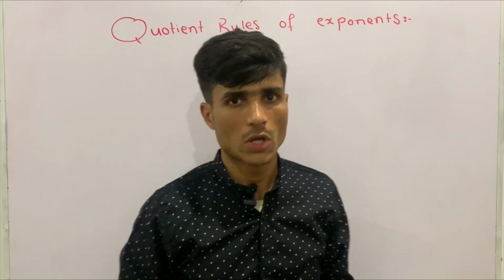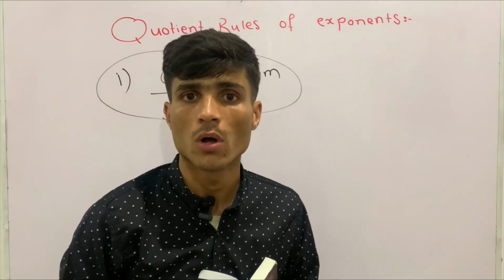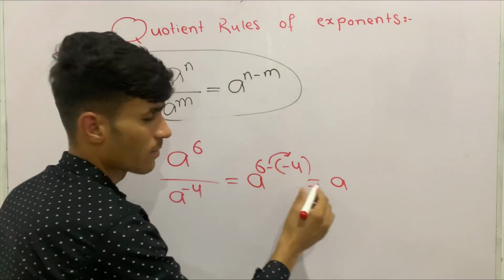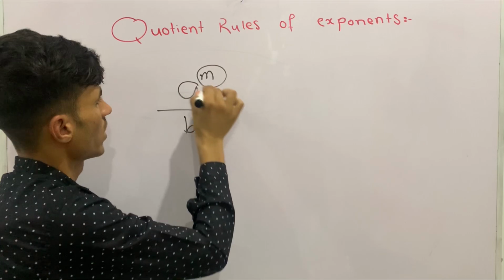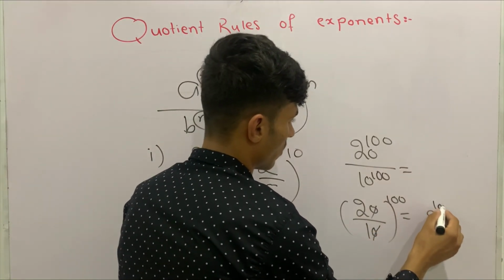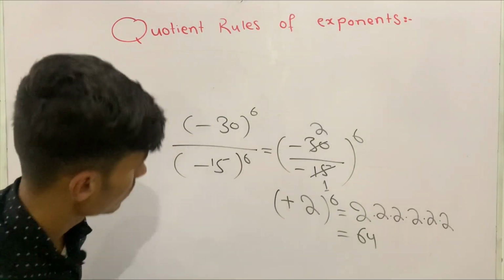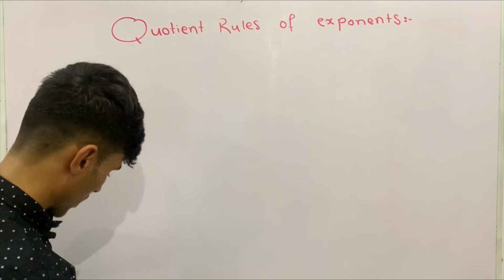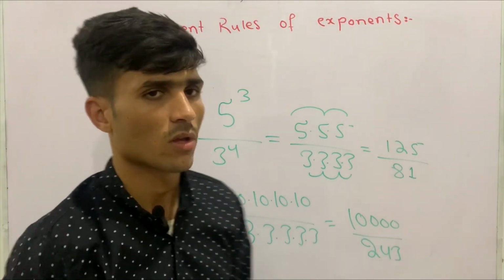Quotient rules of exponents - basics of Algebra .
Hello .
This is is specially focusing on the quotient results of exponents .
When it comes to the quotient rules of exponents , you should think of three most important laws that we are going to cover in our todays lecture .
These laws are discussed as under .
1:- if the bases are the same but exponents are different then , we take the same base and subtract the exponent in the denominator from that of the numerator.
2:- if the exponents are the same not the bases then , we take the same exponent and divide the bases .
3:- if both the exponents and bases are different then, we simplify each and divide them .
General forms and easy to harder examples are shown and explained with complete detail .
Basics of algebra and laws of exponents .